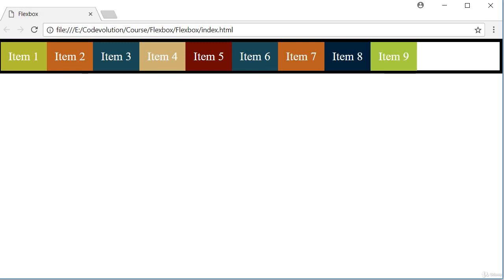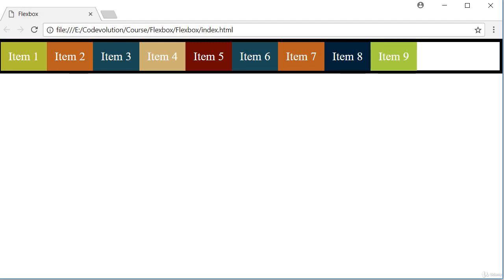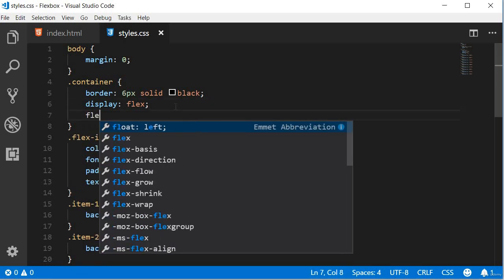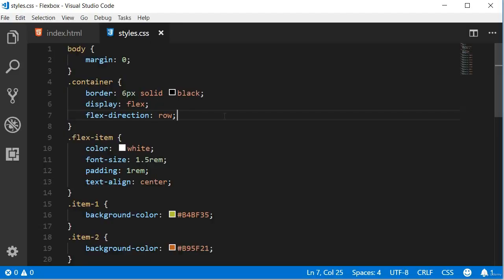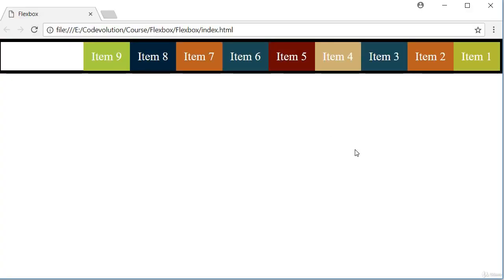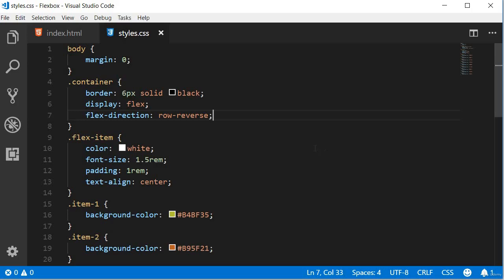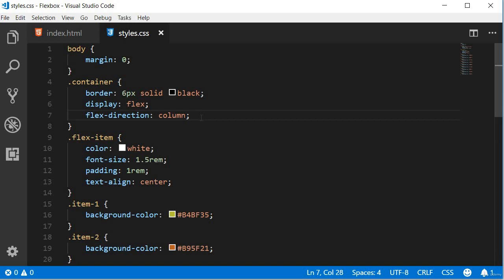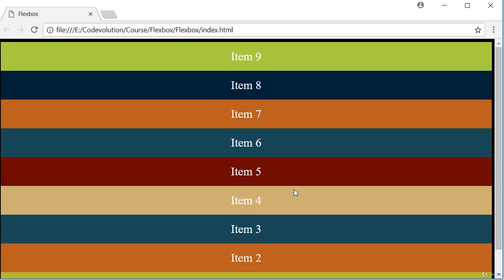5. Flex direction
Learn from scratch, the complete CSS Flexbox module.

Stop worrying about floats, vertical alignment and other common problems you face in the world of CSS and dive into flexbox to make your life easier!

Take your first step into Bootstrap 4 by mastering flexbox which is what bootstrap 4 is built on!

What you’ll learn:
■ Build page layouts with ease
■ Get started on learning Bootstrap 4

■ A basic knowledge of HTML and CSS
■ How to use Chrome browser
■ How to use a text editor such as Visual Studio Code, Sublime Text or Notepad++

Who this course is for:
■ This course is for students who want to learn about the CSS Flexbox Module
■ This course is for students who want to master Bootstrap 4